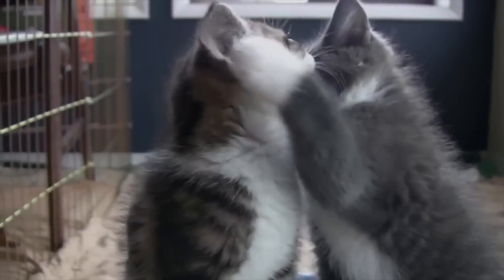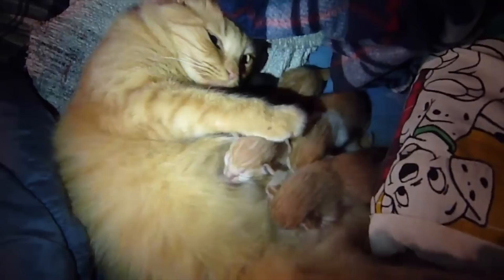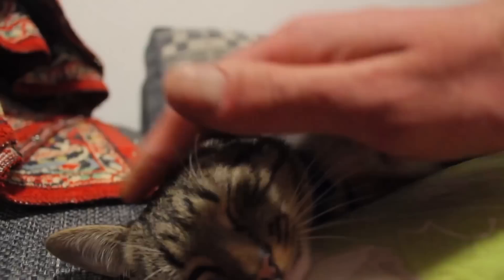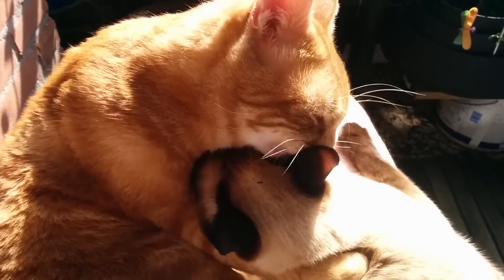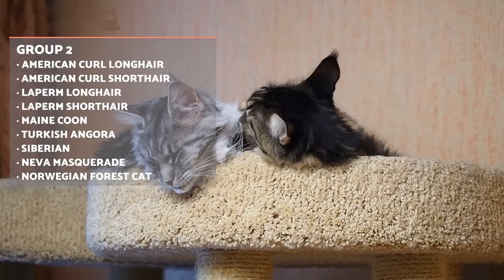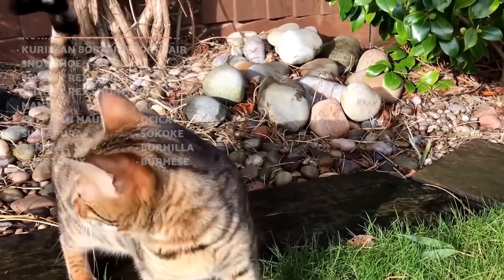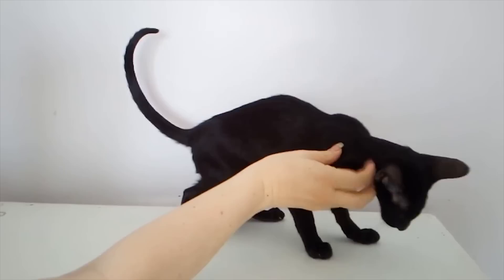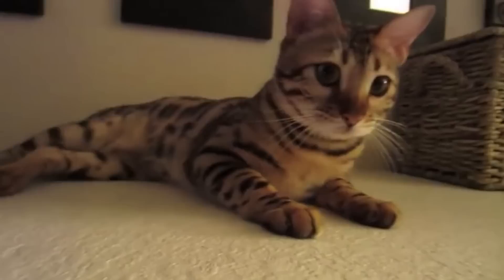How to Tell the BREED of Your CAT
Some of the most common questions we get about cats at AnimalWised are about people trying to work out the breed of their feline friends. While many have very distinct characteristics, there are others who share certain traits and we need to look a little closer if we want to do our best to identify their breed. Some people may go out of their way to adopt a specific breed, others may simply be curious about their beloved pet. However, it is important to note that the majority of cats are mixed-breed. This means their heritage cannot be completely assured. However, with this video on how to identify your cat's breed, you can get as close an approximation as possible. We can do this by looking at a cat's head shape, ears, muzzle, type of coat and breed characteristics.